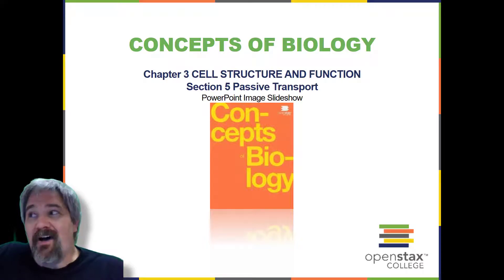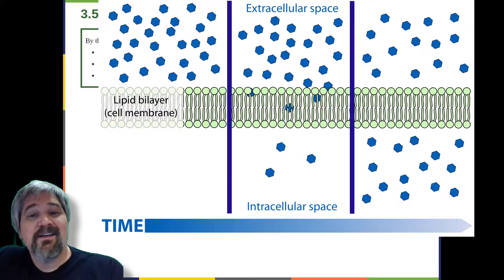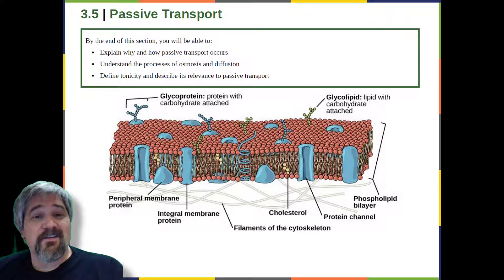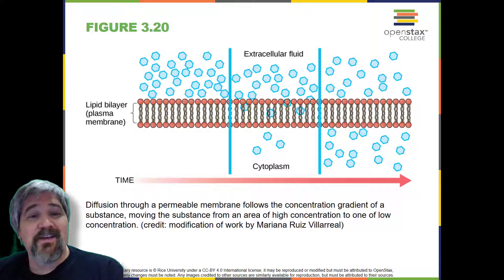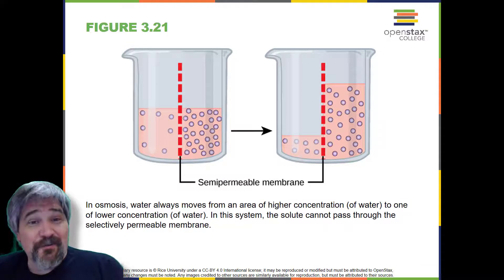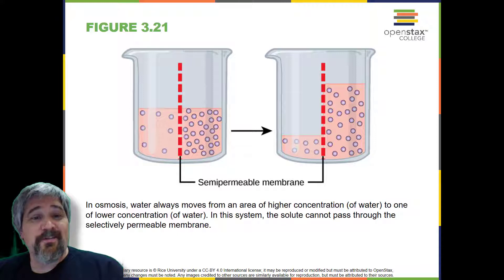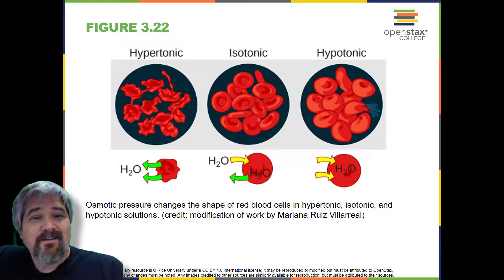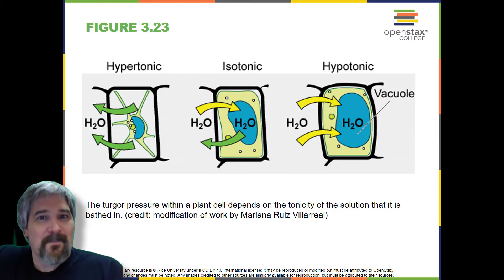Chapter 3 Cell Structure and Function Section 5 Passive Transport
Concepts of Biology,  Chapter 3, Cell Structure and Function, Section 5, Passive Transport